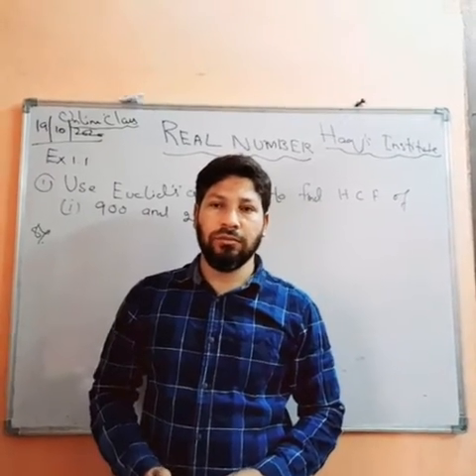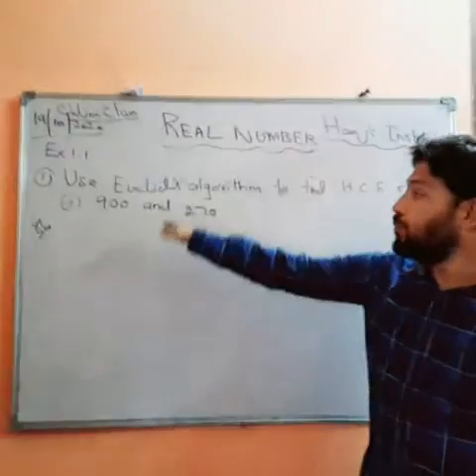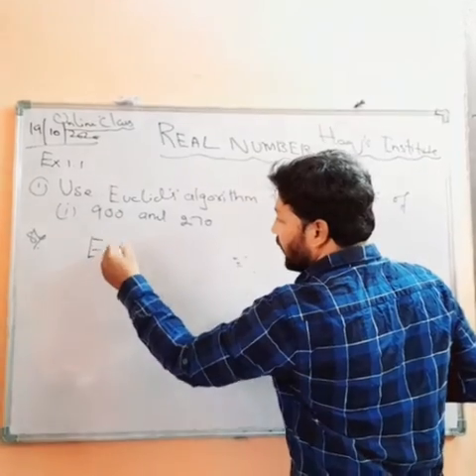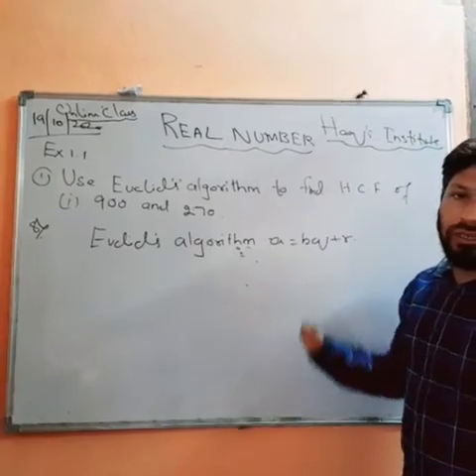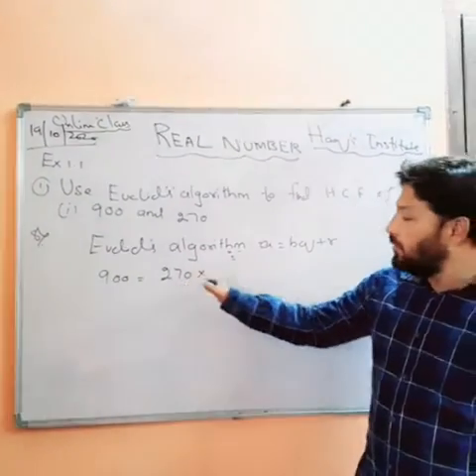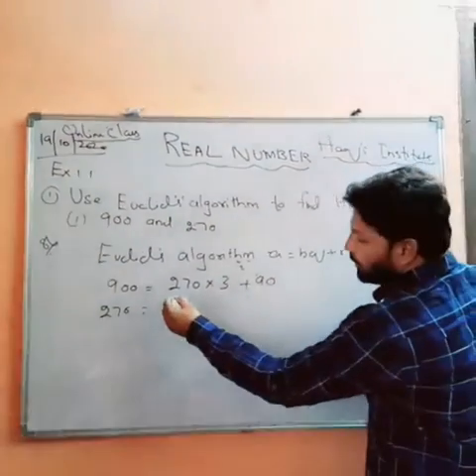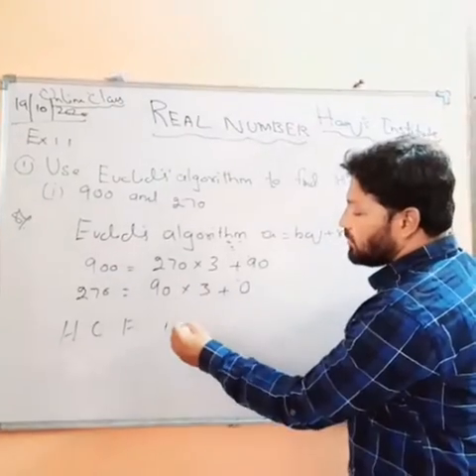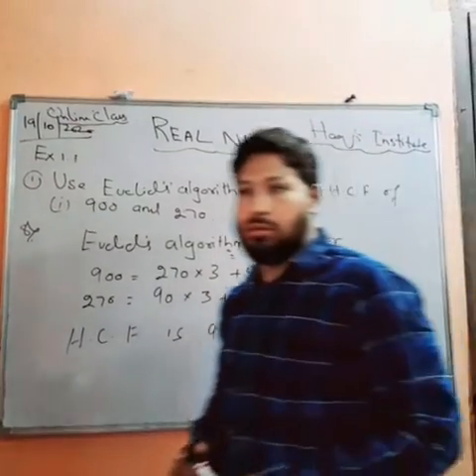Real Number T,S S,S,C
Exercise 1.1 Question  How to Find H.C.F  by Euclid's Method